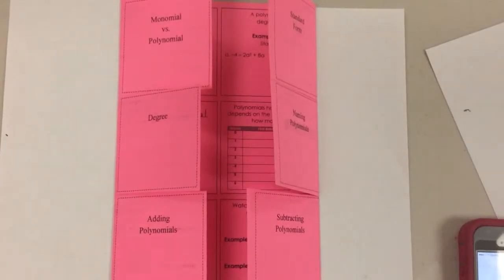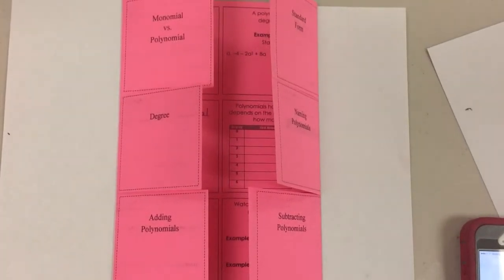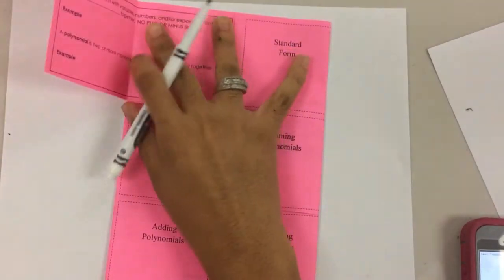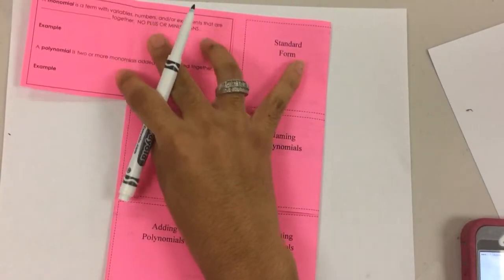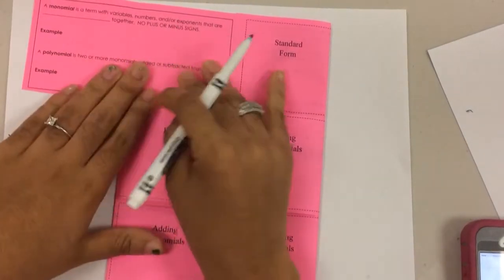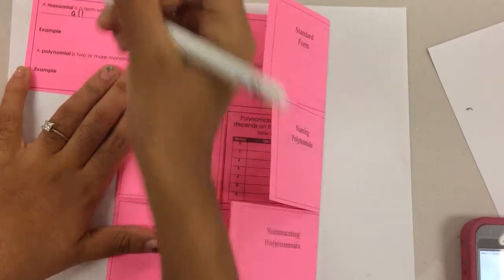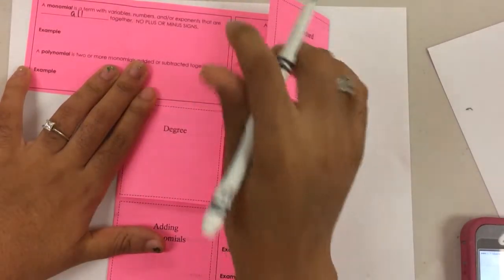Station 1 video notes pink sheet